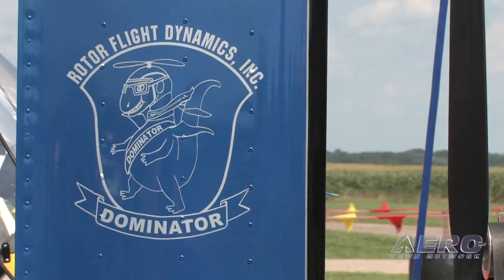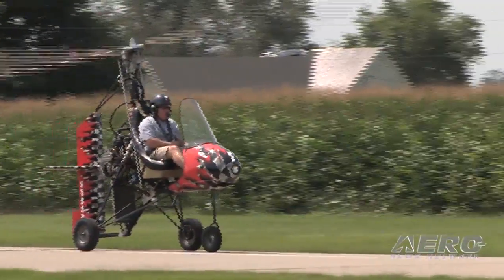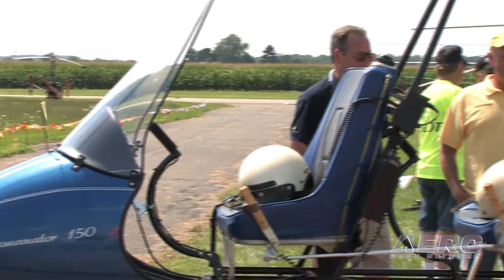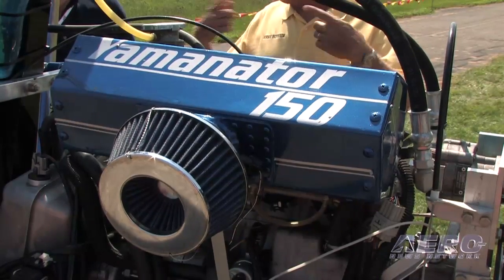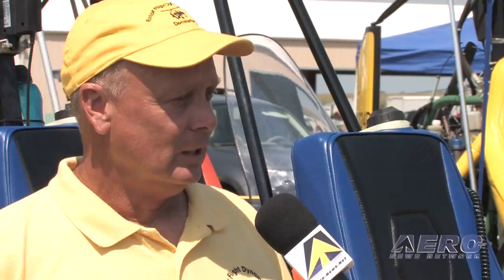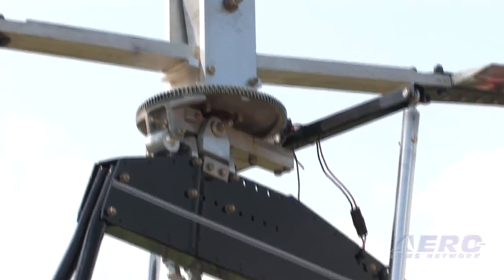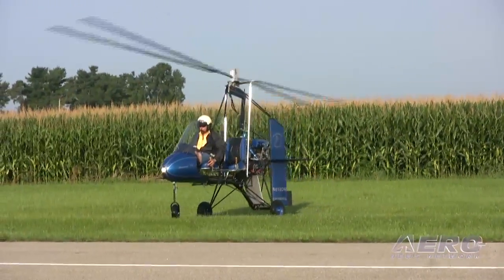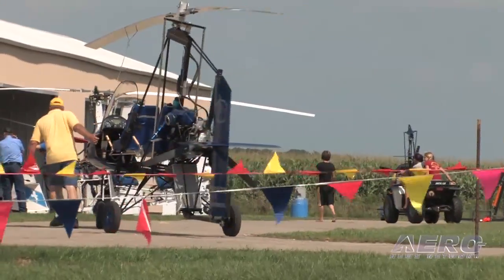Classic Aero-TV: Ernie Boyette’s Yamanator: Yamaha Power, Dominator Style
This is a previously unreleased video from the ANN archives.

ANN’s Paul Plack spent some time talking with Ernie Boyette, President of Rotor Flight Dynamics Incorporated. Boyette is a recognized expert in the subject of gyrocopters and got his start in the early Benson machines. He started his business by improving on the Benson and now has his own unique designs. His designs are easy to spot because of their high stance which allows for a true centerline thrust configuration.

He calls his new design the Yamanator because it’s a combination of a Yamaha engine mounted on a Dominator gyrocopter. The Yamaha engine is an adaptation of a Yamaha snowmobile engine. The engine was adapted to a reduction drive and Boyette explains some of the challenges involved in modifying it for aircraft operation. The Yamanator is an open cockpit 2-place machine. This video gives you a good insight to gyrocopter flying. It’s an area of sport aviation that has come of age.